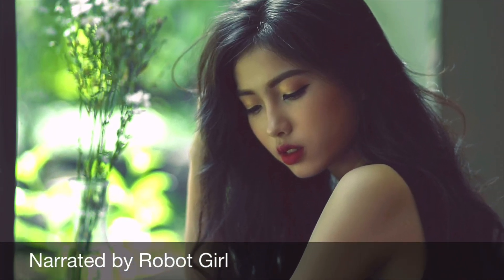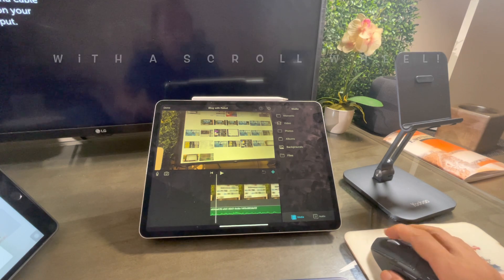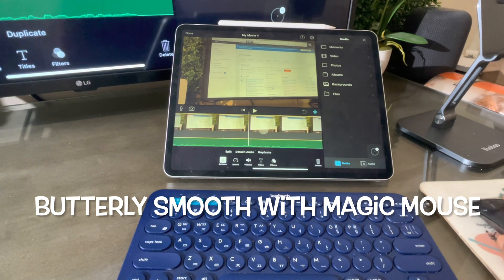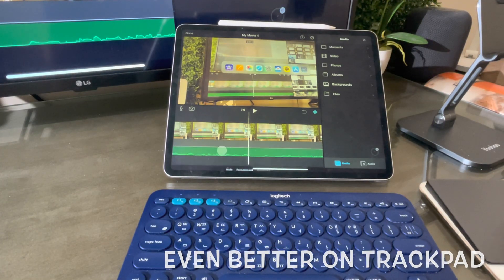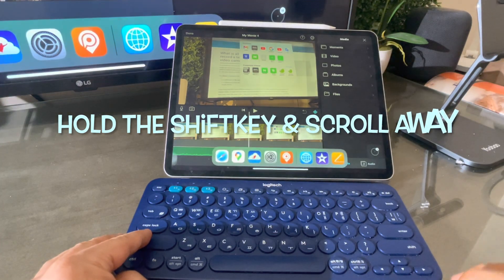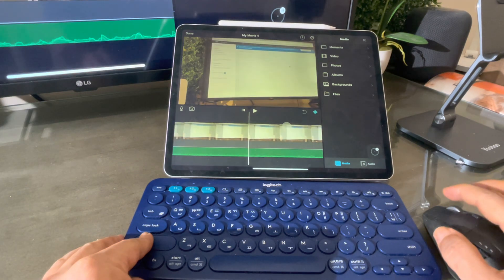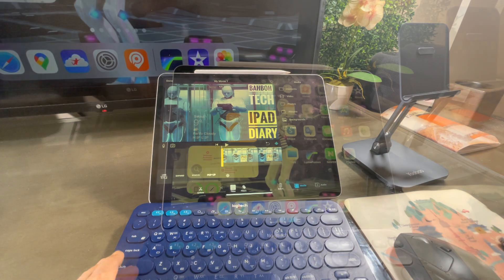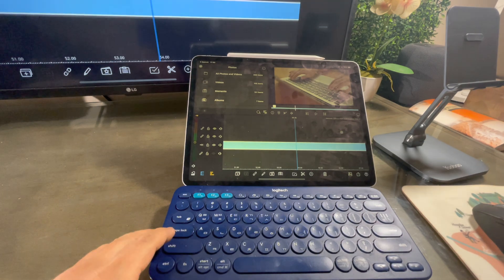iMovie, Scroll Sideways with Any Mouse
Ever wondered how you can scroll sidways on iPad in iMovie with any mouse?
It works on Luma Fusion as well.  So simple it's embarrassing but wanted to share.